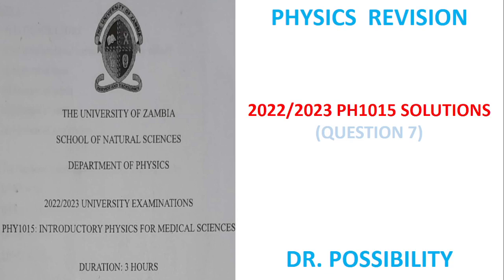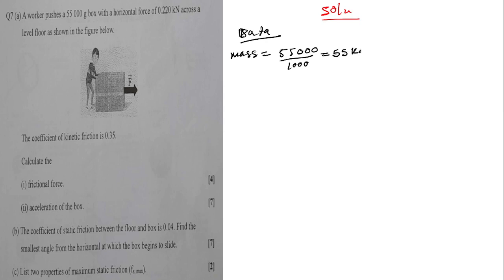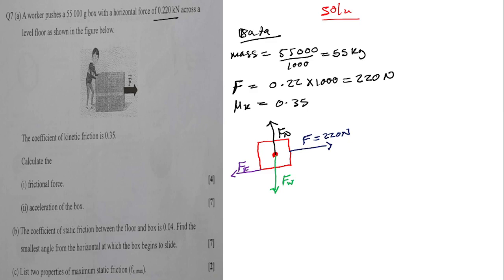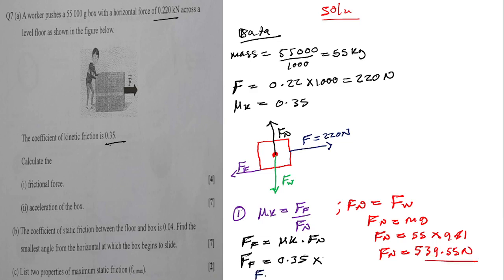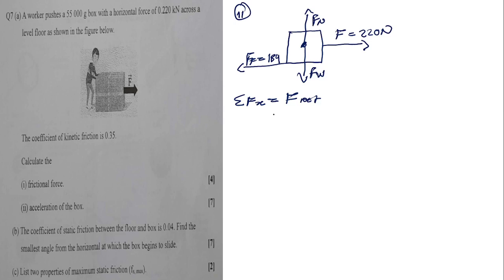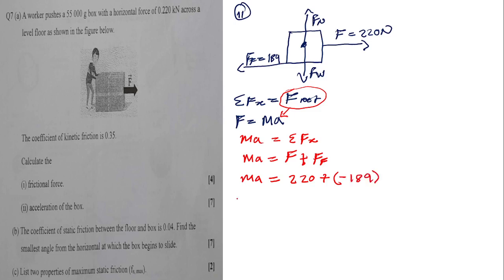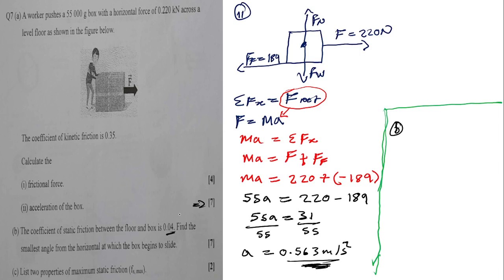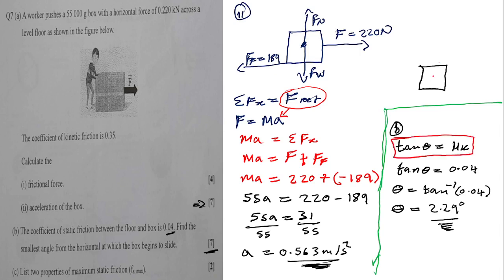PHY 1015 2023 EXAM QUESTION 7 ANSWER